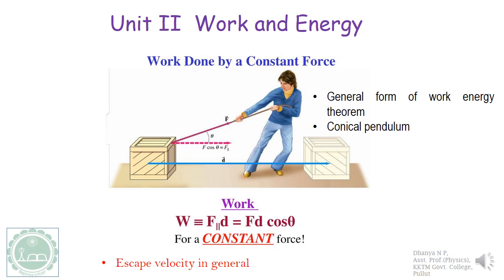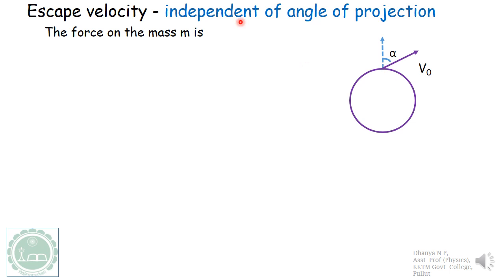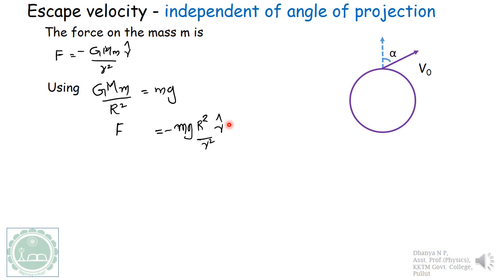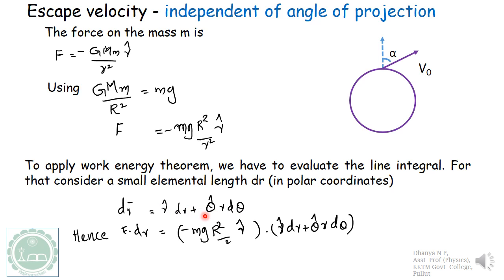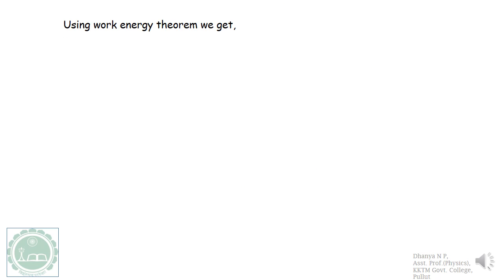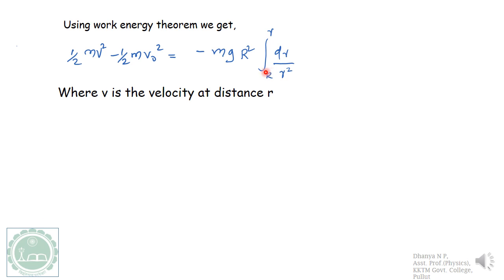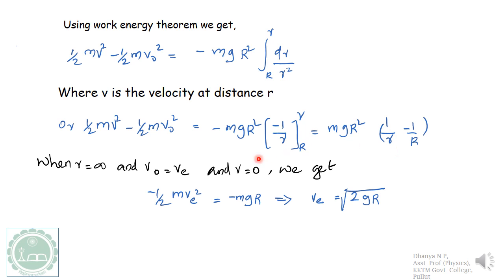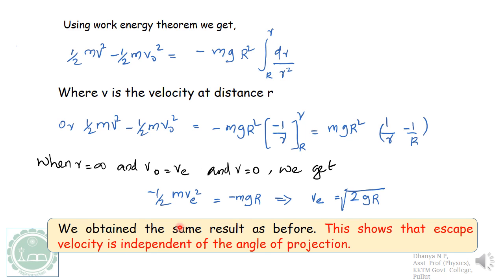S1Unit 2 Work and Energy Escape velocity Video3